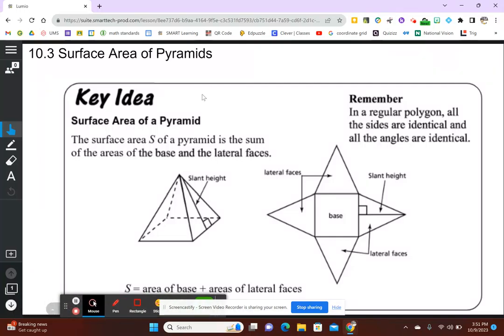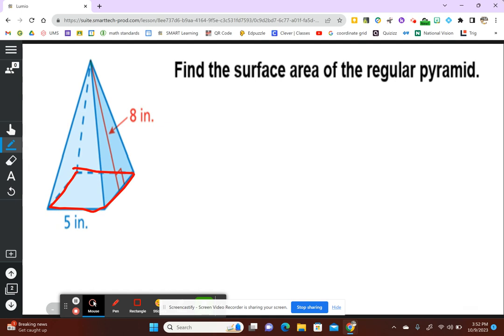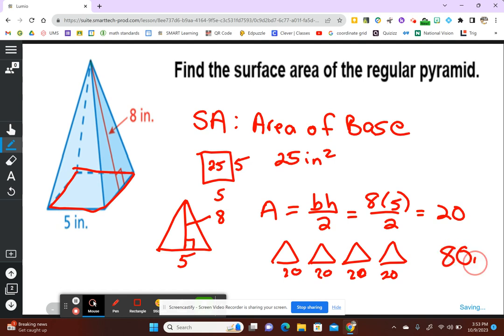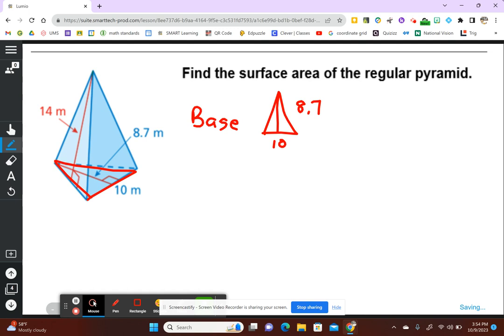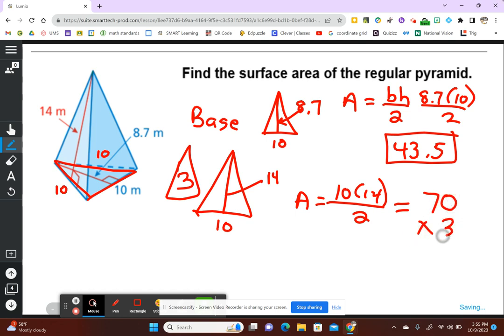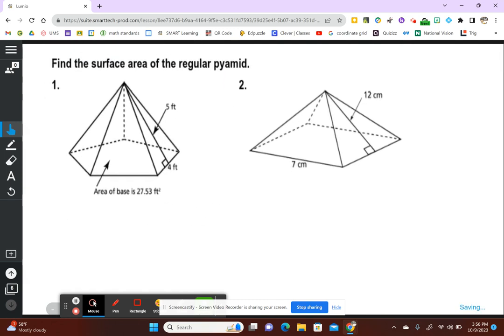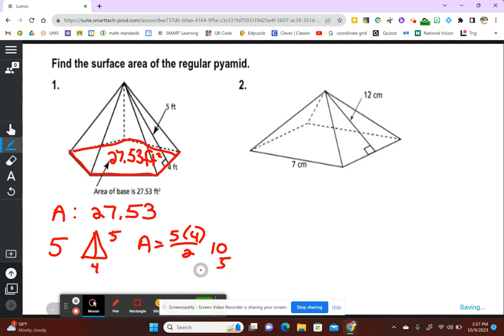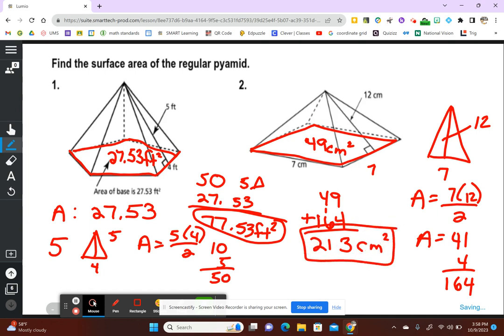10.3 Surface area of pyramids